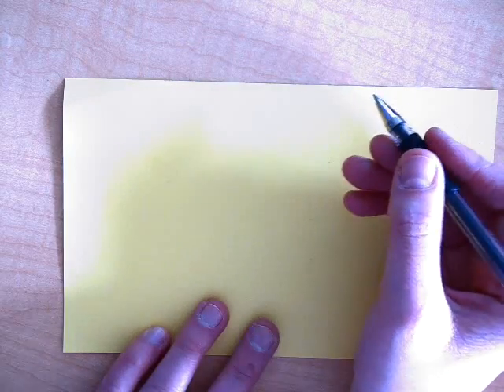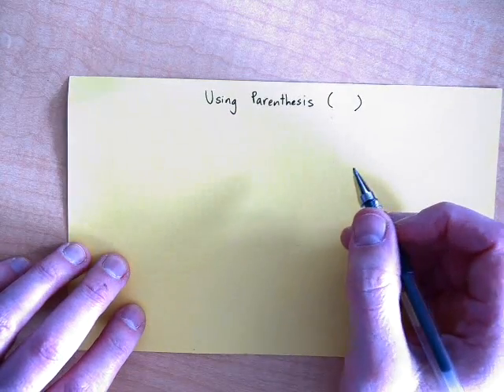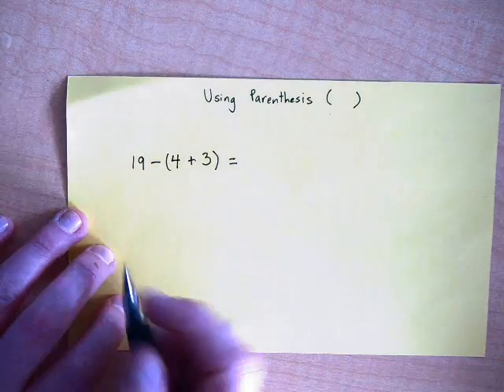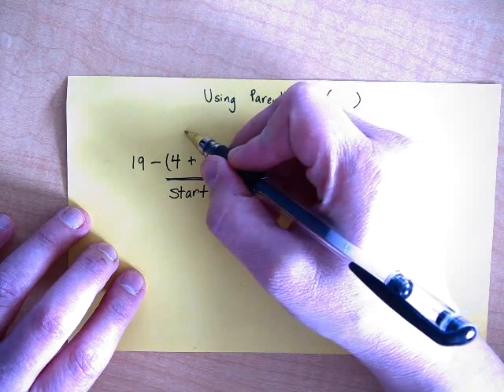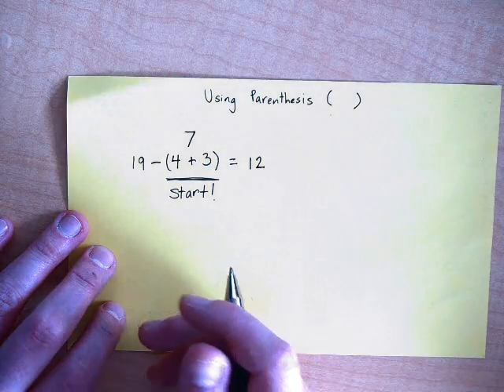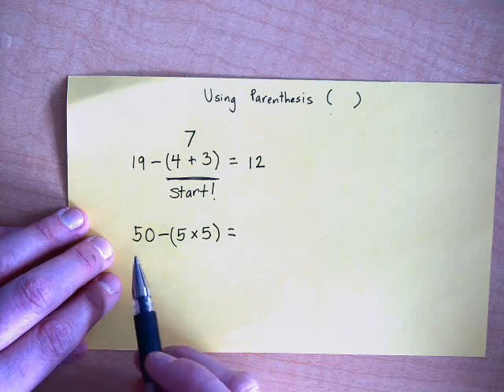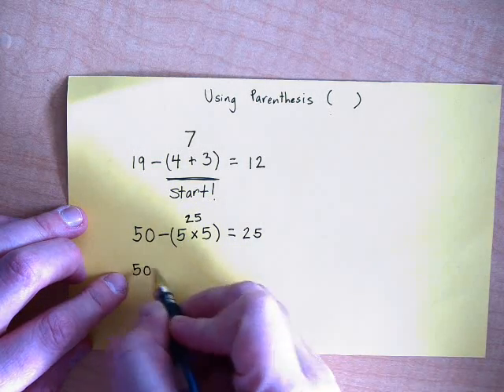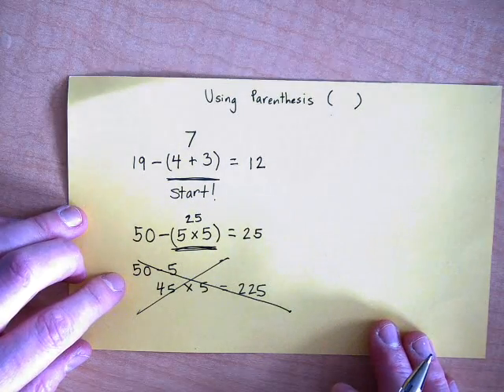Parentheses in Math